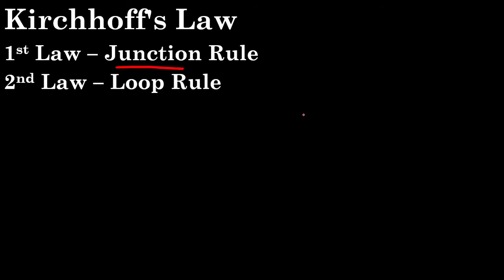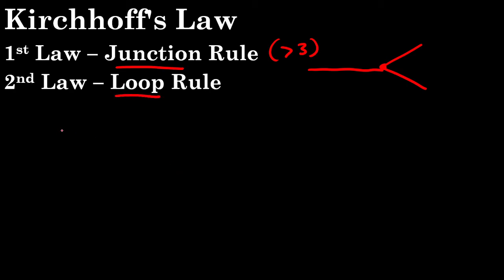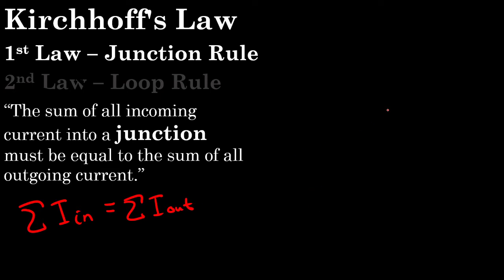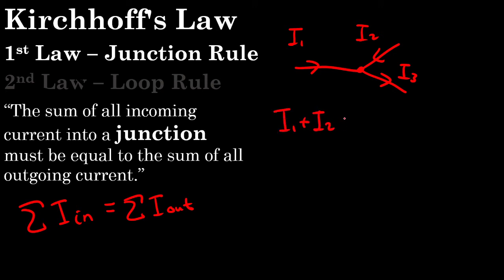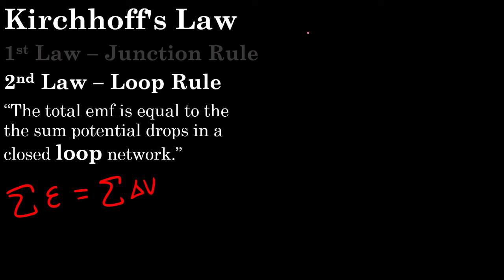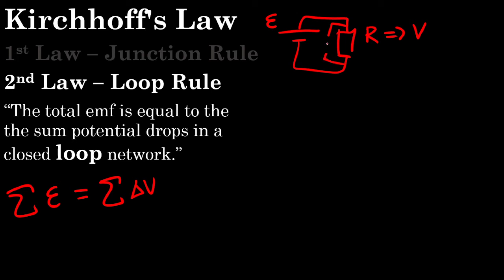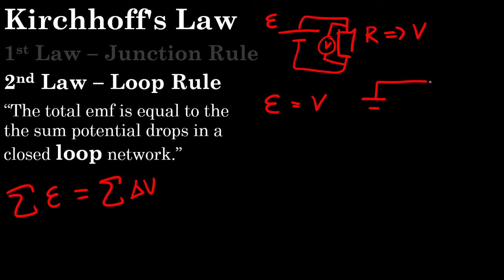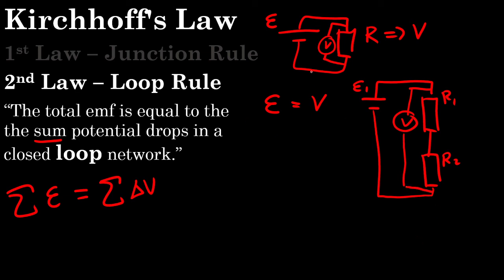Introduction to Kirchhoff's Law